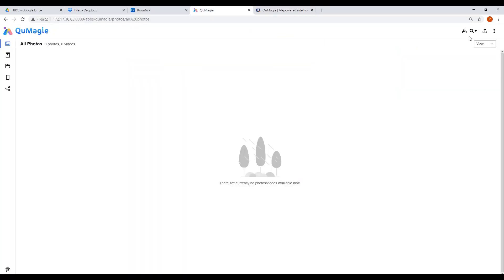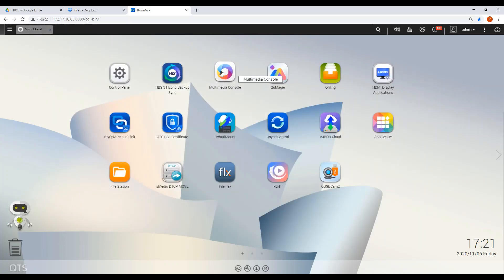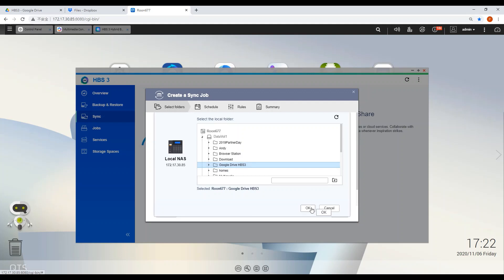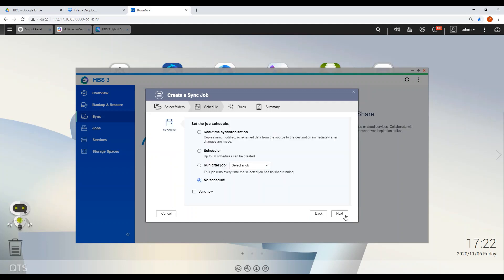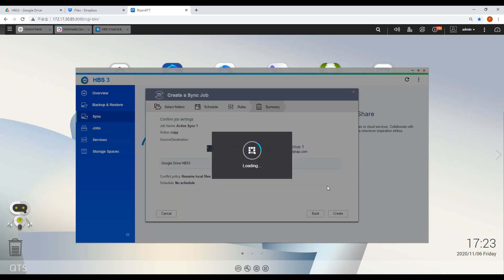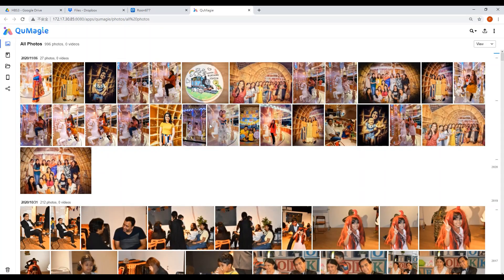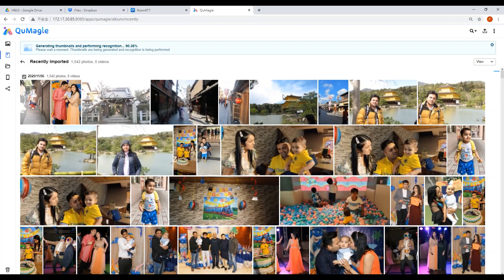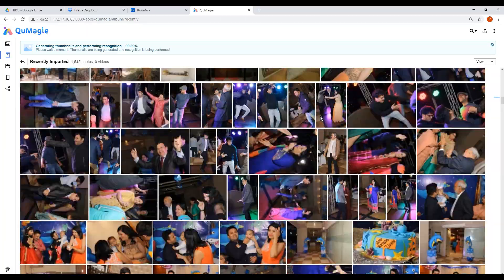How to Back up or Migrate Photos to QuMagie Using HBS 3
This tutorial video is about how to import all your photos directly from Google Drive or Dropbox to QuMagie via QNAP's Hybrid Backup Sync application. By collaborating between different QNAP Apps, makes the using scenario less time consuming and easier.